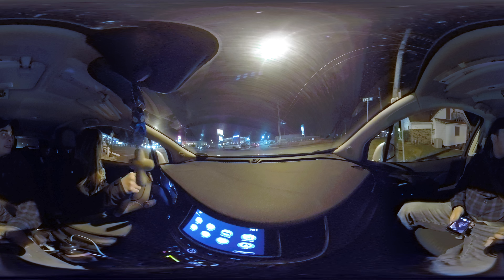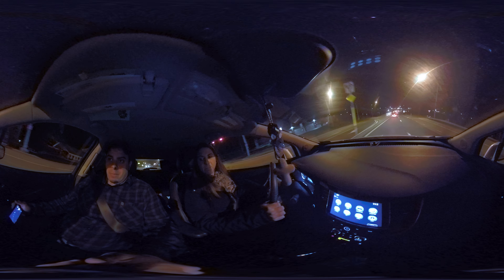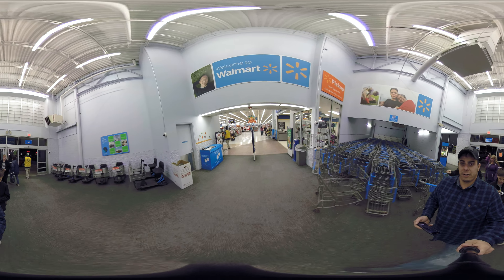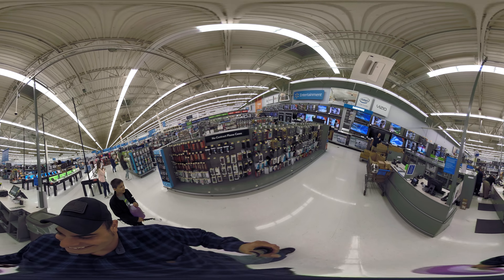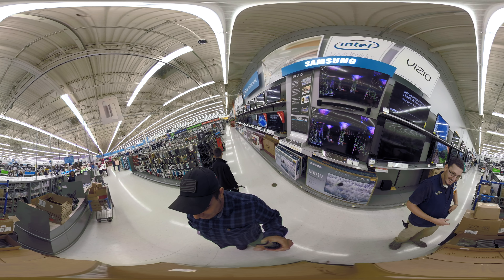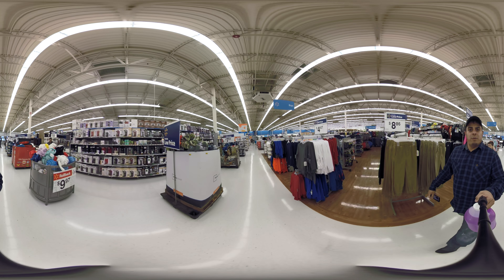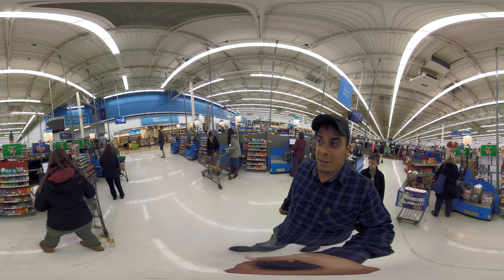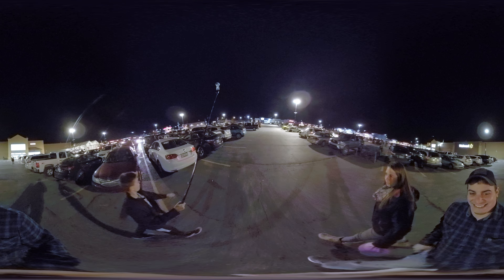GoPro Fusion 360 Test Footage 5.2k/30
Testing the GoPro Fusion 360 Camera in 5.2k/30 - these clips are straight from camera no edits etc. Just wanted to test.

Ended up being about 55gig of footage and about a 30 gig upload to youtube